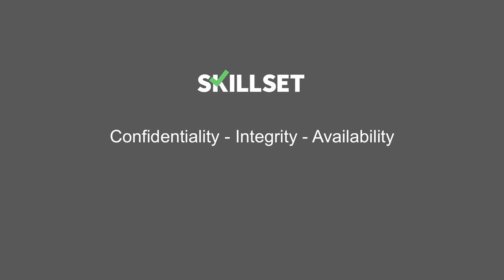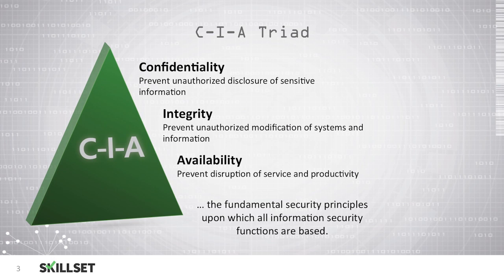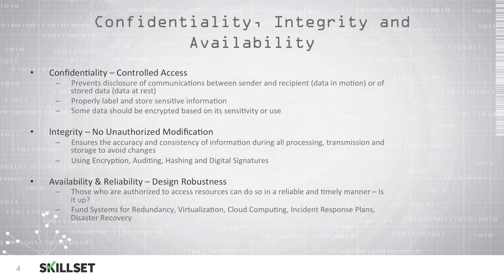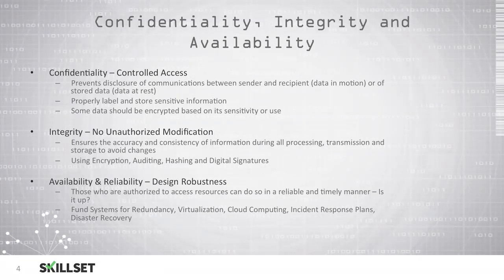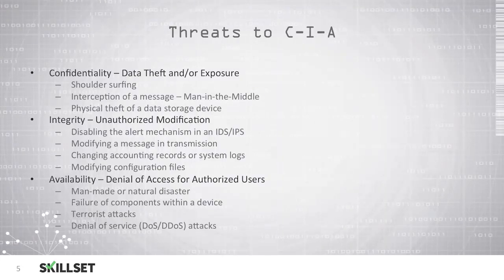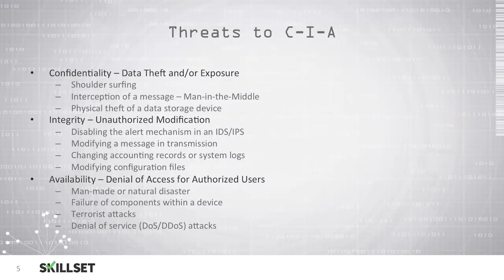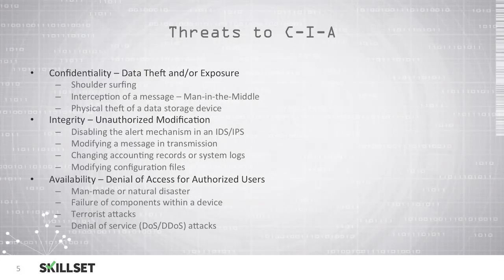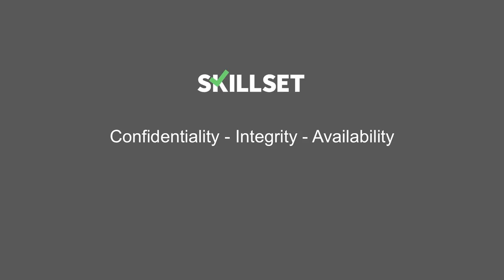CIA Triad (CISSP Free by Skillset.com)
The CIA Triad video is part of the CISSP FREE training from Skillset. Skillset helps you pass your certification exam. Faster. Guaranteed.

Topic: The CIA Triad
Skill: Access Control Attacks
Skillset: Identity and Access Management
Certification: CISSP